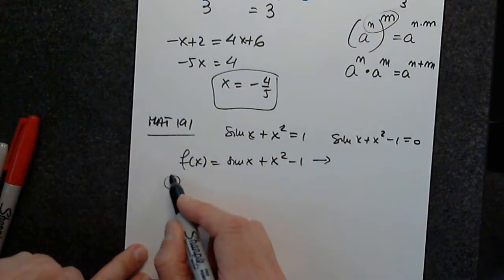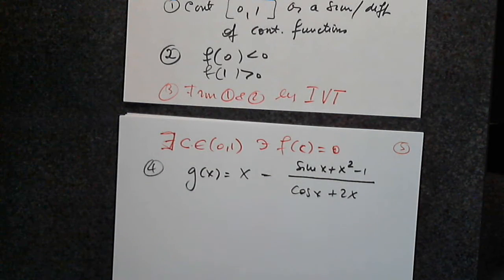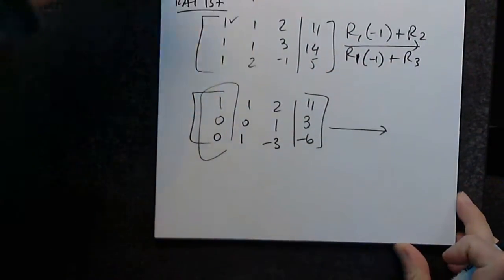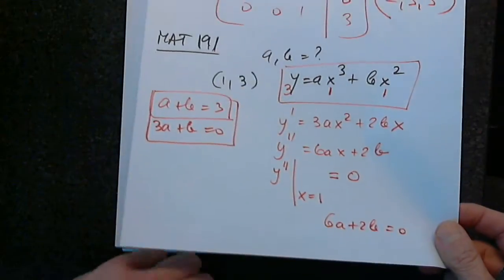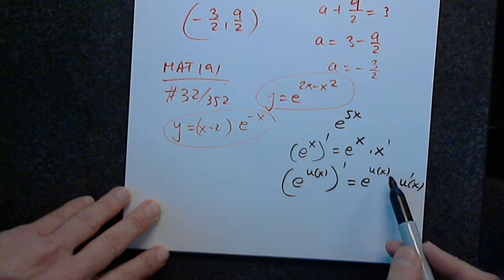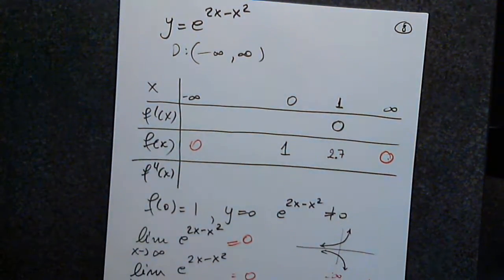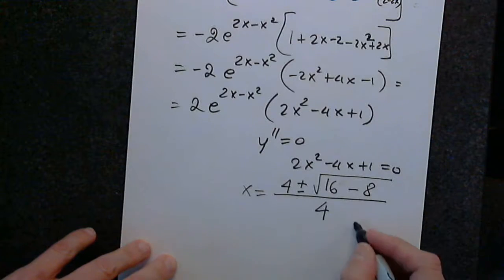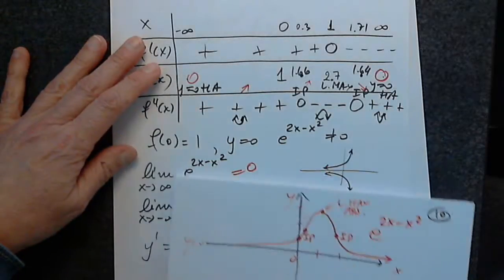Video 1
Description